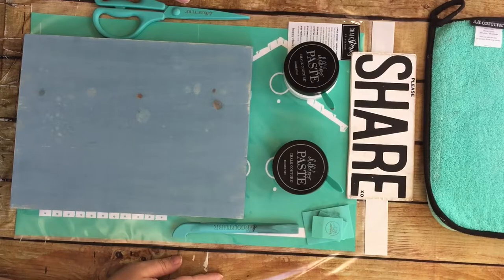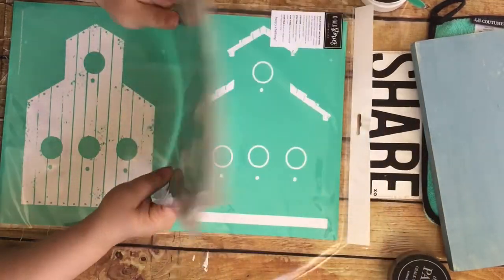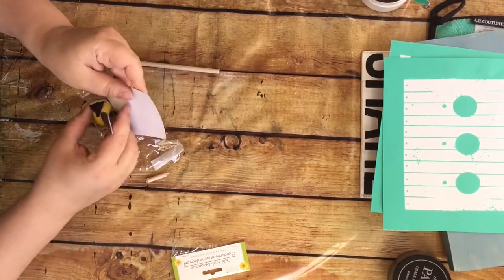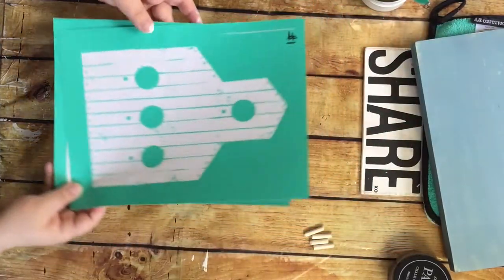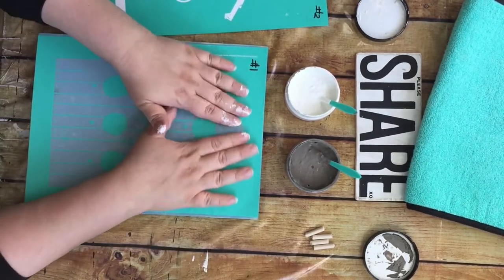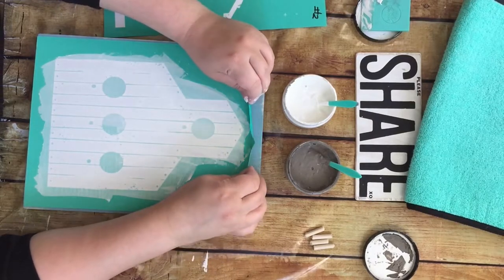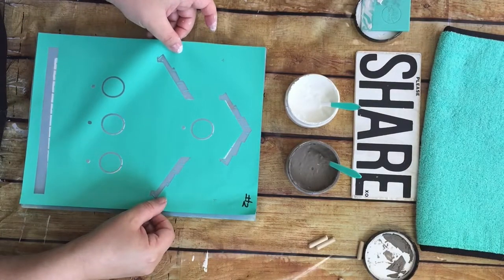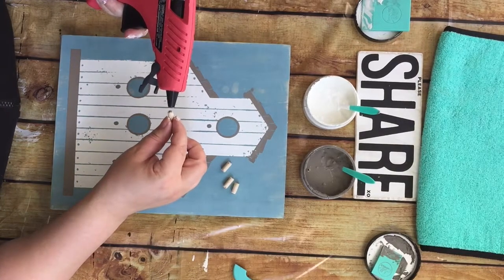Chalk Couture Canada / Dollar Tree - Feathered Friends Story Collection: Rustic Birdhouse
I am so happy to share with you today one of Chalk Couture's ChalkStories Collection - Feathered Friends: Rustic Birdhouse! I used a few items from Dollar Tree as well!

I hope you find some inspiration in today's quote:
Be a Pineapple! Stand tall, wear a crown and be sweet on the inside!

Want to join in on the fun without the commitment of becoming a designer yet?
Check out our CLUB COUTURE where you will get a EXCLUSIVE B size transfer and Chalk Paste singles once a month to create your own masterpiece.

Can't wait and WANT IT ALL?
Join me and my team in sharing our love for chalking, go
I can't wait to help you get started on you Chalking journey!

Teresa xo